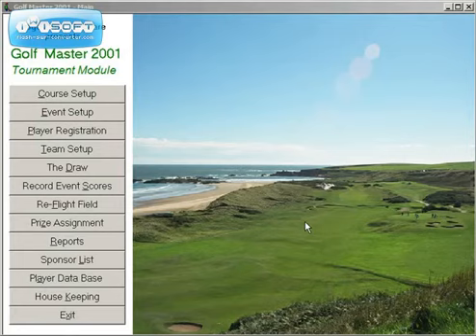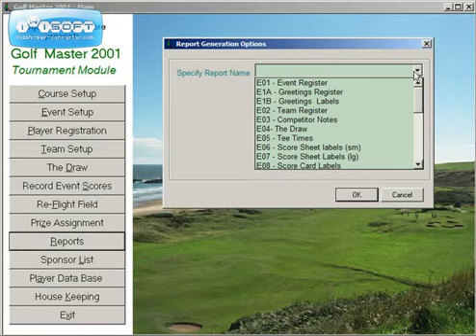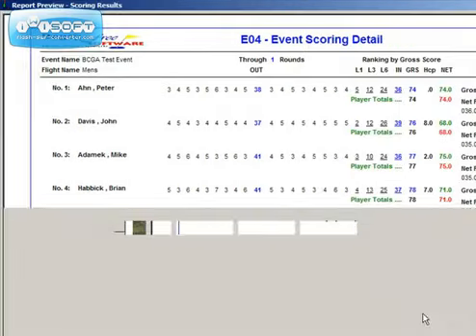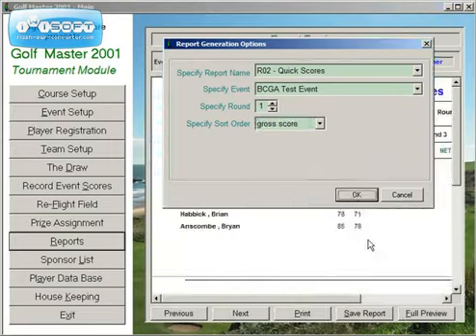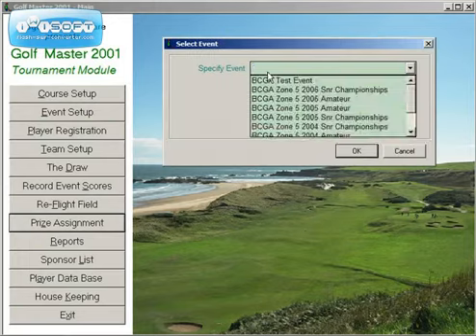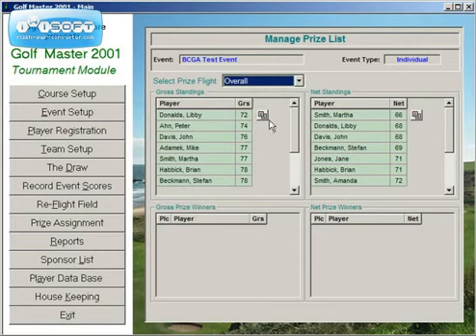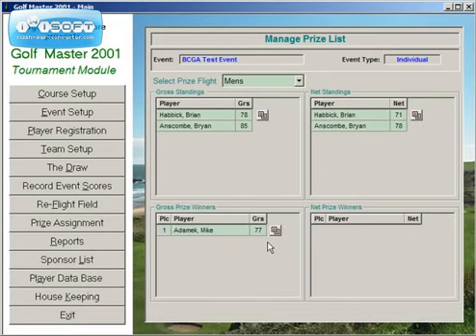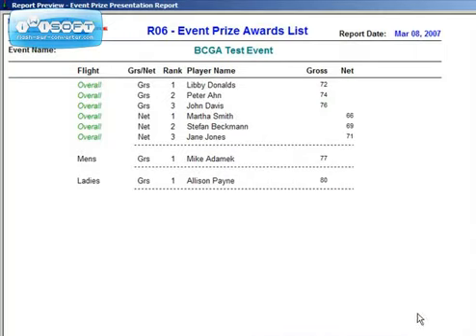Golf Master 2001 - Getting Results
Golf Master 2001 is a powerful yet simple to use golf tournament management system. It has been developed based upon current relational data base technology using object oriented development methods to provide a commercially robust and reliable solution.